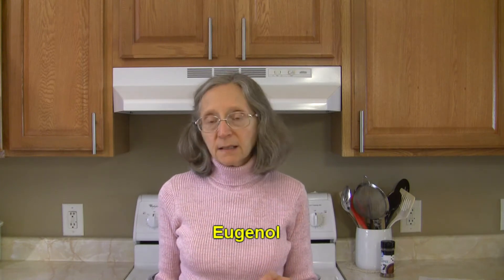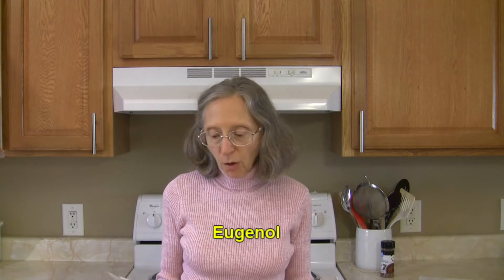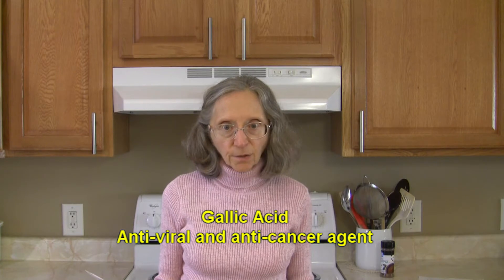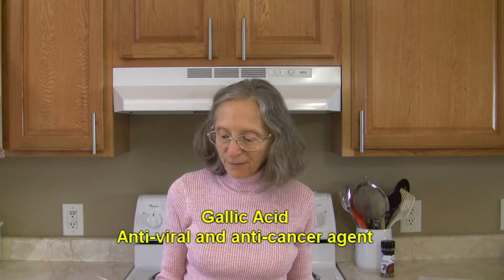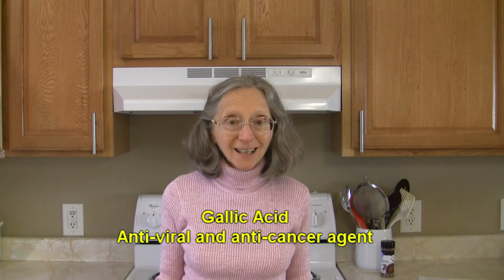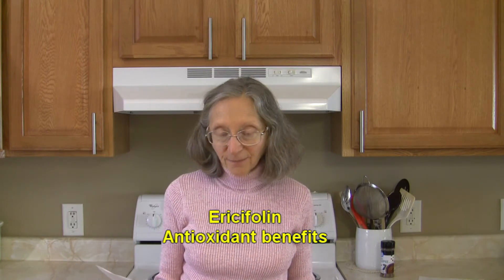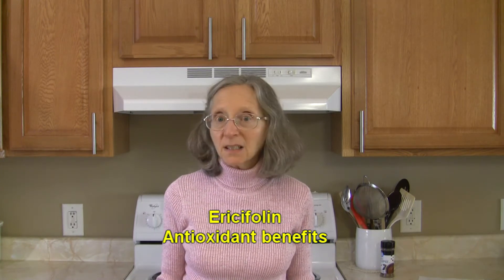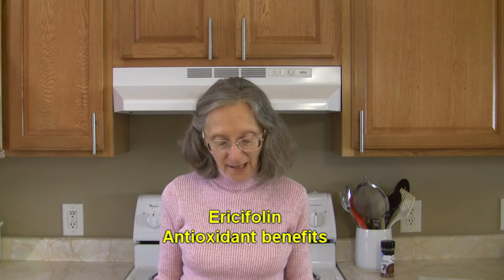Allspice 101-Health Benefits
This video covers the health benefits of the delicious spice, allspice. If you haven't tried it, please do! It's worth it!!